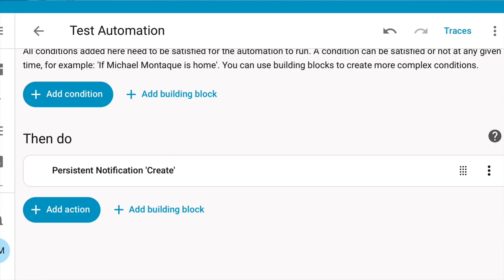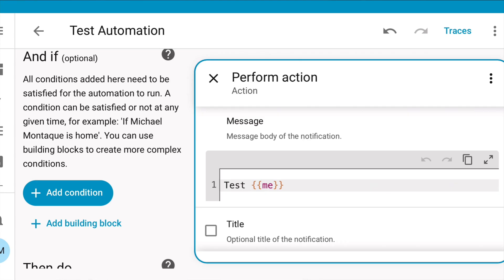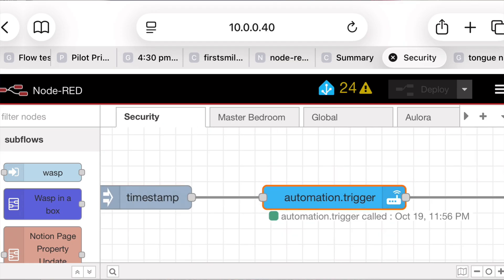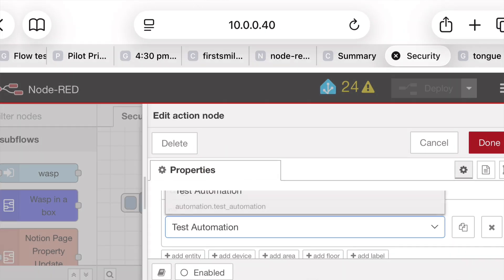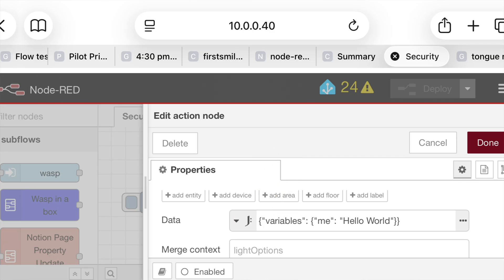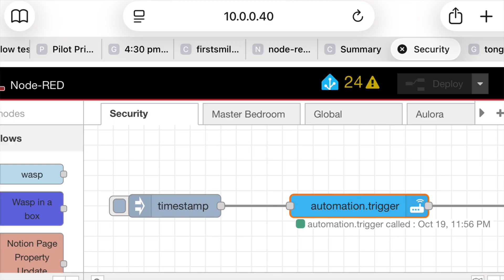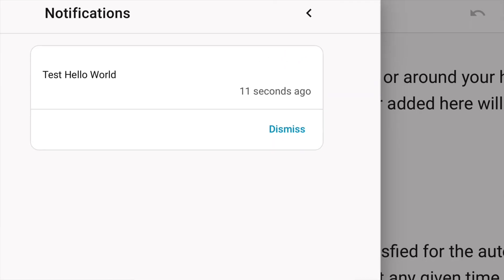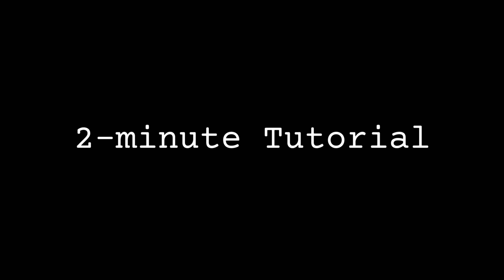Reuse Existing Home Assistant Automations in Node Red | 2-Minute Tutorial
*Learn how to create clever automations using cameras, lights, AI and more:*